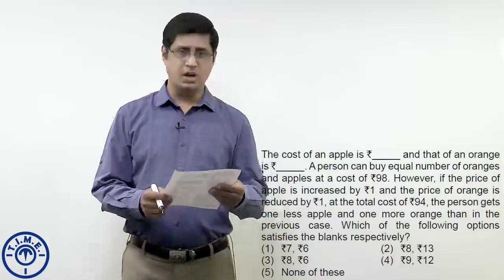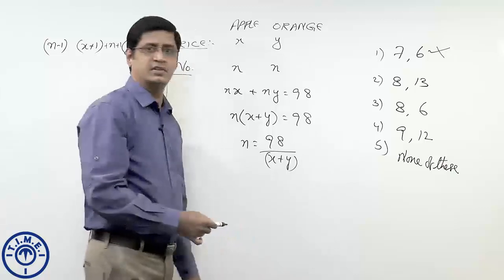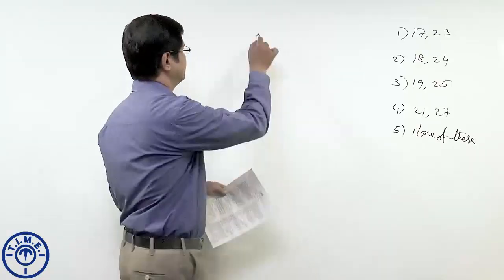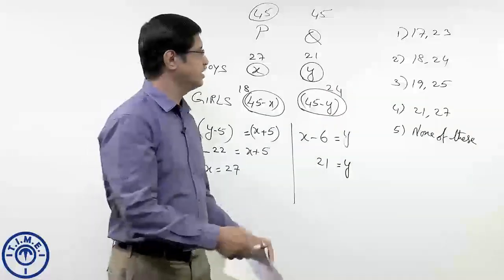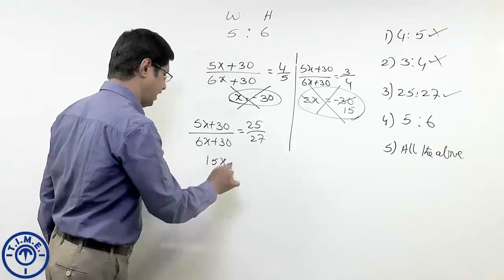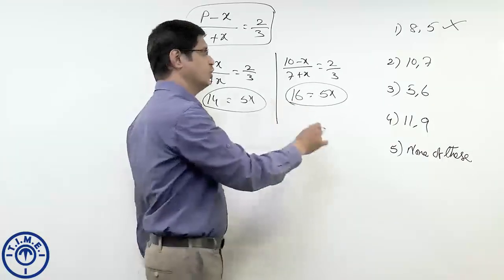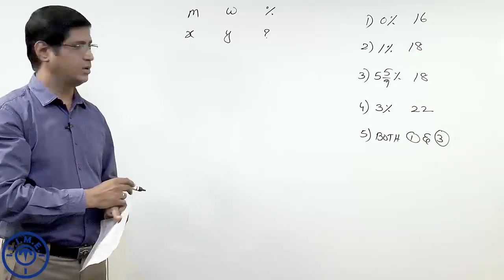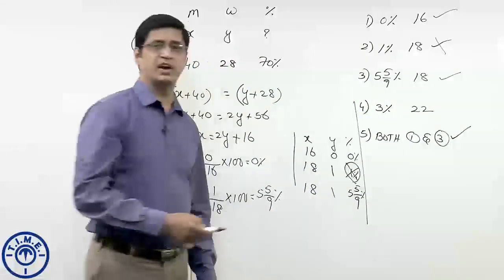IBPS PO 2018 Main Quant New Question Types